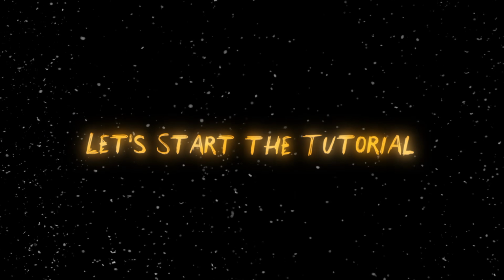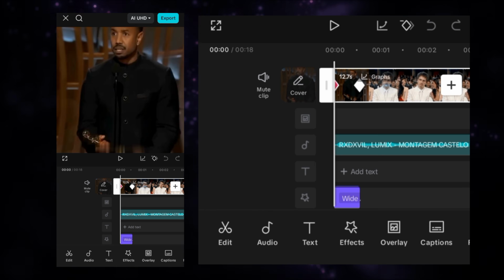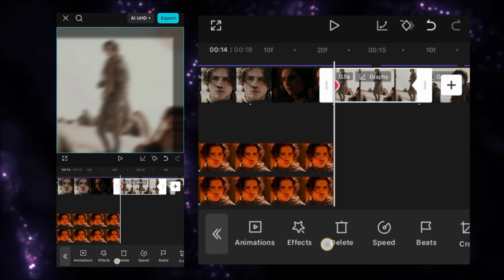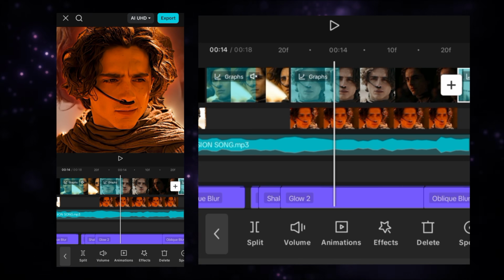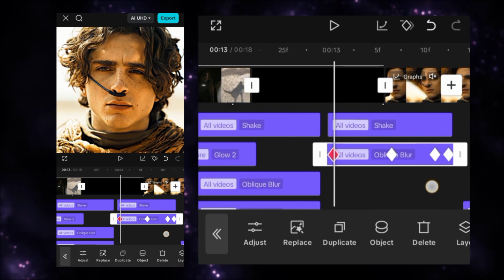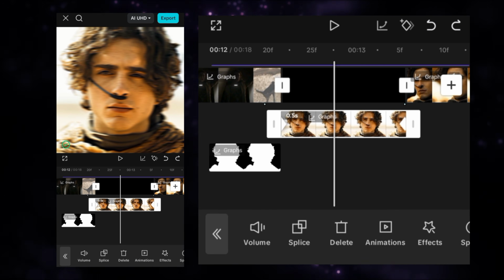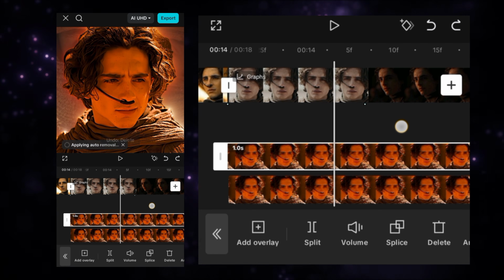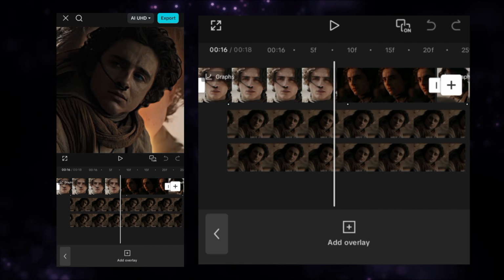CAPCUT | MONTAGEM CASTELO Edit Like AE..!(Trending CAPCUT Edit)!!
how to make capcut edits
how to do reverse edit on capcut
capcut templete edit
capcut reels editing
how to edit cutout transition tutorial in capcut
capcut editing
capcut video editing
montagem castelo edit tutorial in capcut
montagem castelo anime edit tutorial
new trending edit tutorial capcut
capcut trending edit tutorial
new trending phonk edit tutorial capcut
como fazer efeito montagem castelo pelo capcut tutorial edit
montagem castelo tutorial capcut
football edit tutorial
capcut reel edit tutorial
tutorial edit jedag jedug capcut trend single is fun 2026
trending edit tutorial capcut
trending edits tutorial in capcut
edit jedag jedug capcut trend single is fun 2026
how to edit capcut tutorial
capcut tutorial for edits
tutorial capcut edit
ff edit tutorial in capcut
capcut anime edit tutorial
capcut edit tutorial anime
trollface edit tutorial capcut
capcut viral tutorial edit
movie edit tutorial
hollywood movie capcut edit tutorial
TikTok new trend edit
TikTok new trend edit tutorial
montagem castelo trend edit
tiktok trio trend edit
montagem castelo anime trend edit
movie trend edit
trending capcut edit
capcut new trend
capcut 2026 new trend edit

Want this 00:00
Fast Scene tutorial 00:22
Arrangement of clips 00:50
Audio beat 01:10
Keyframes 01:18
Shake Tutorial 01:50
White Character transition 03:05
Overlay 03:12
Other effects 04:13
Whole Project Preview 04:21